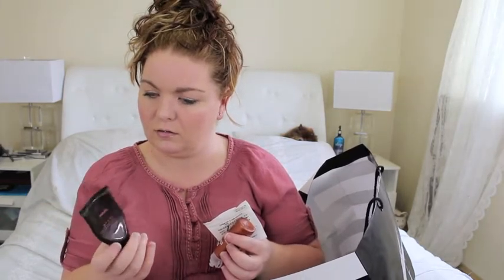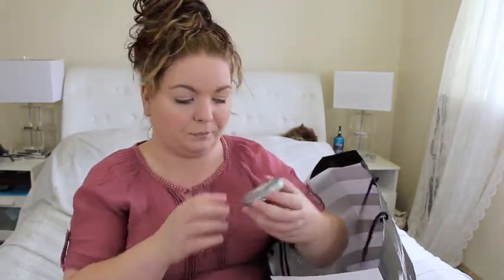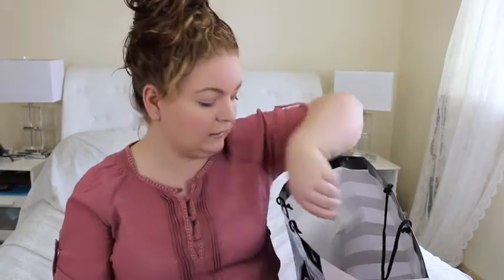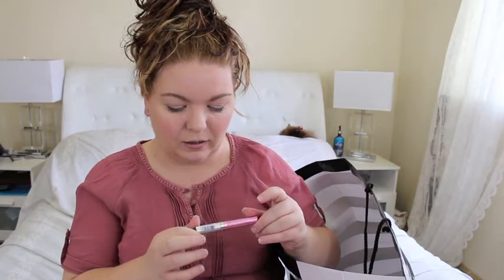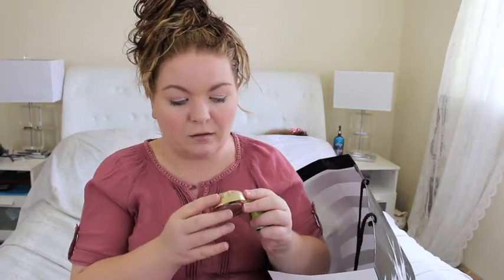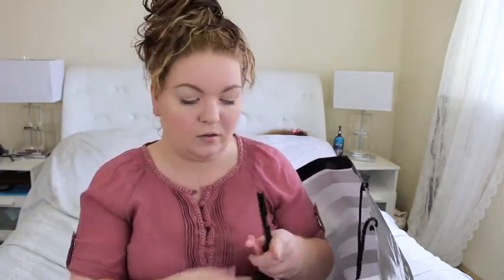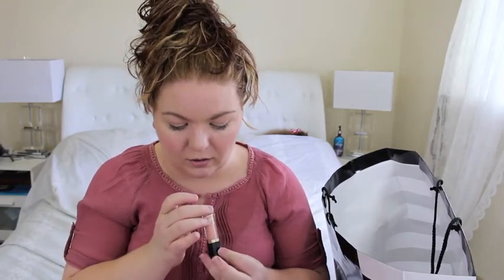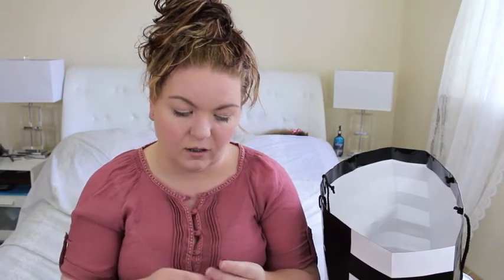Empties # 20 Part 1 - July 13, 2014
I finally have come to the end of Epic Empties Products, meaning that I have used most of my half empty products. This is part 1 and Part 2 will be later in the month. Hope you enjoy. :)